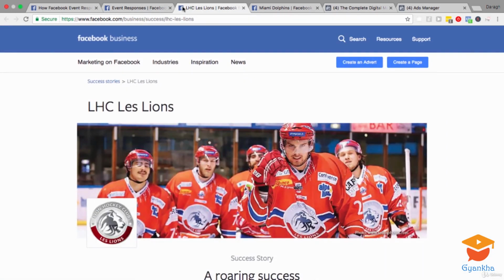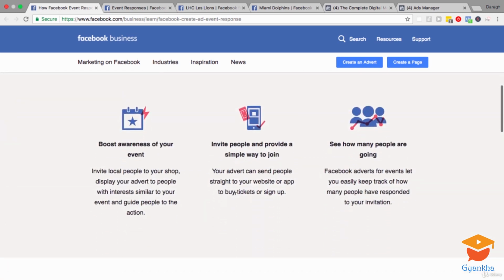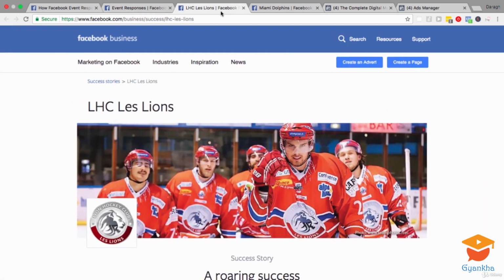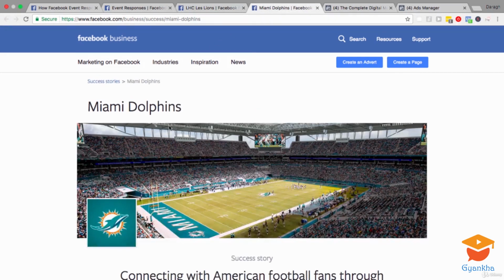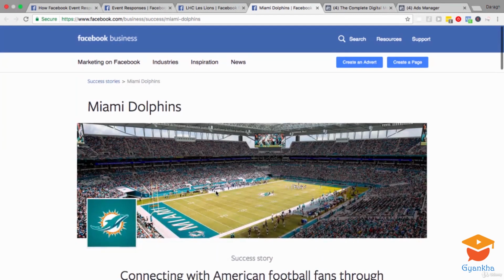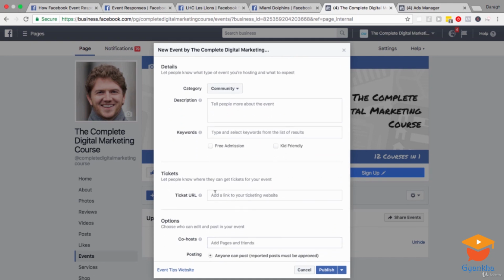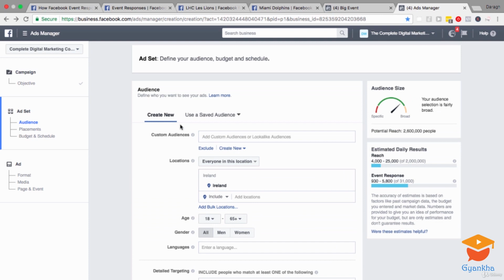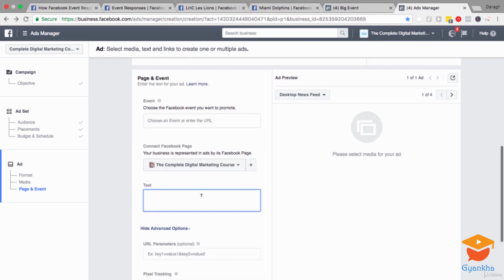Event Response Ads